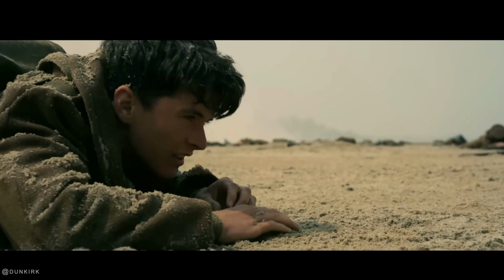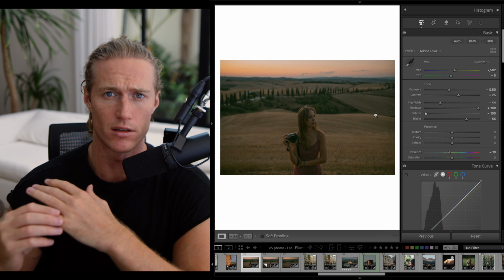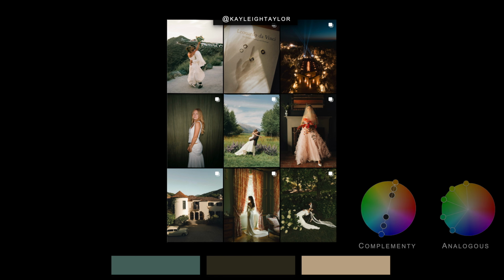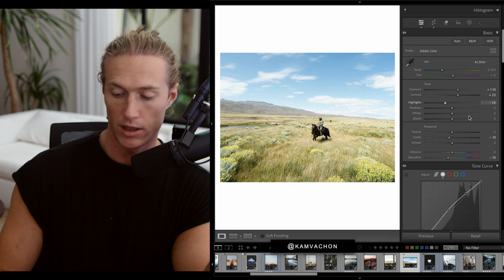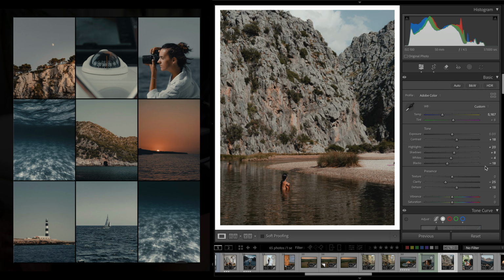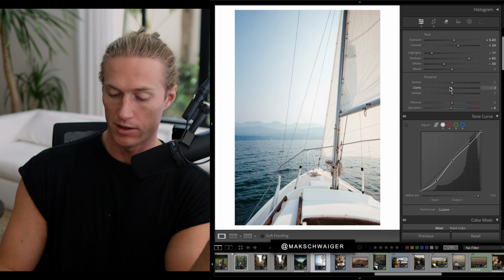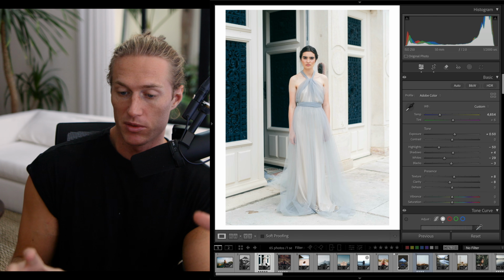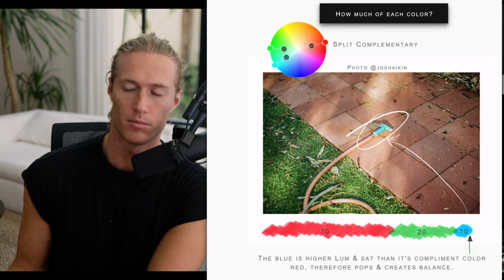Why I only use two colors in Lightroom.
how to get the cinematic look in Lightroom.

Master Color & ANY Style!